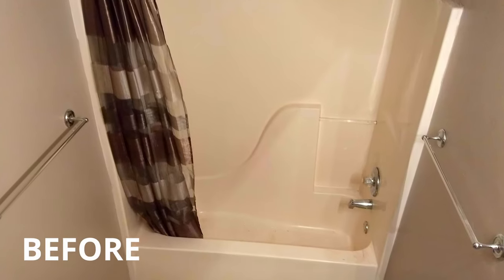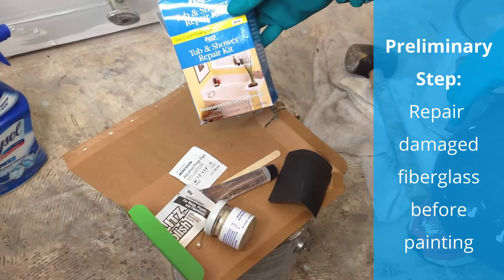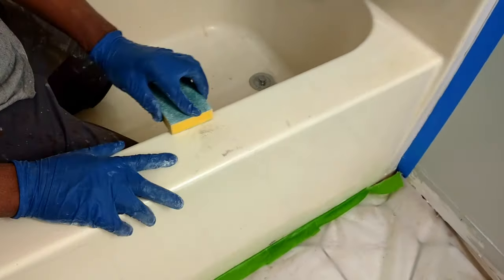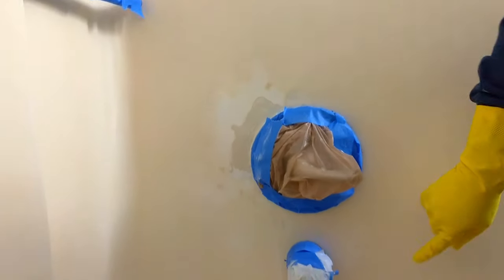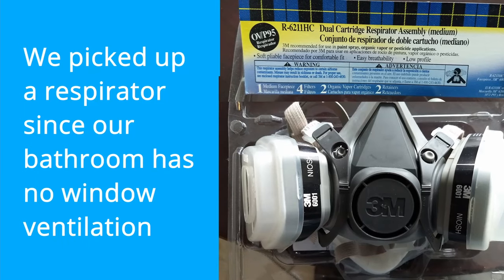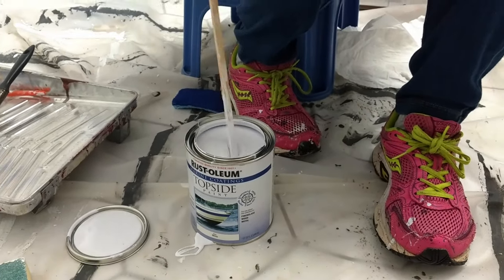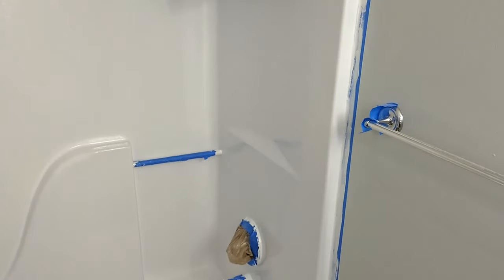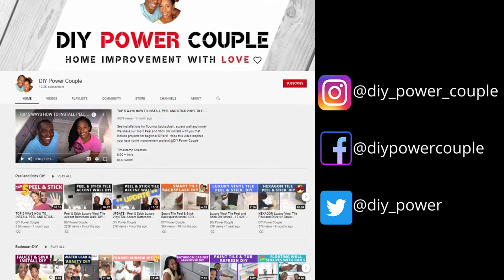How To Paint a Tub & Shower Surround | BEFORE & AFTER FIBERGLASS REFINISHING | DIY Power Couple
See how to paint an old fiberglass tub and a bathroom tile surround with Rustoleum Marine Paint! (▶️ product We show you how to restore an old fiberglass tub and shower surround! @DIYPowerCouple

*Tools & Product Links*
• RUSTOLEUM Marine Topside Paint
• Tub and Shower Repair Kit Sealers, White
• TSP All Purpose Heavy Duty Cleaner
• 3M 6211PA1-A Dual Cartridge Paint Spray Respirator
• Foam paint rollers
• Paint roller and brush set with try kit
• Sanding Blocks 10-Pack Grit Assortment
• Single Lever Handle Kit Chrome (be sure to check correct size and part number)
• Meguiar’s Scratch-X 2.0
• Touch-Toe Bath Drain Trim Kit in Chrome
• tub drain wrench
• heavy duty straight pipe wrench

✅DIY Power Couple Shop

How To Paint a Tub & Shower Surround |  BEFORE & AFTER  FIBERGLASS REFINISHING
0:00   Intro
0:23   Repair and Refinish Bathtub & Shower Fiberglass Surround (BEFORE and AFTER)
0:31   Plan each step
1:16   Preliminary Step: Tub & Shower Repair Kit
1:59   Repairing Fiberglass – wear personal protective equipment
2:46   Step 1 -  Scrape and sand off residue with 80-grit and 120-grit sandpaper
3:15   Step 2 -  Vacuum sand and dust particles
3:46   Step 3 -  Clean tub thoroughly with TSP heavy duty cleaner and let dry
4:45   HOMAX Tub, Sink & Tile Refinishing Kit vs. Marine Paint
5:39   What to expect when using Marine Paint Primer (very strong odor)
6:46   Step 4 - Prime bathtub surround from right to left, top to bottom, outside to inside
7:20   Step 5 - Paint bathtub: How to use Marine Coatings Topside Paint on   a Fiberglass Tub
8:42   Step 6 – Allow Marine Paint to cure for several days Let cure and check: Tape off around
9:43   RECAP: How to paint a fiberglass tub
9:51   RESULTS after two weeks and one shower
10:07 PROS and CONS of Marine Paint
10:13   Subscribe to DIY POWER COUPLE – Thanks!

Would you paint your tub??

Hi! We're Daires and Akilah. On this channel, we help you update your home and save money by doing it yourself!  You'll be encouraged to unleash your inner DIY POWER!💥 Join us (and sometimes our little helpers) as we show you how to easily transform your living space on a budget and build your confidence so that...You Can DIY, Too! 😃

💖"Espresso" some love and share a coffee with Akilah!